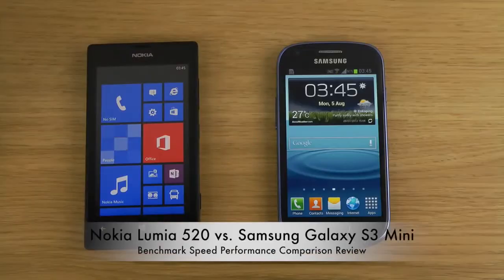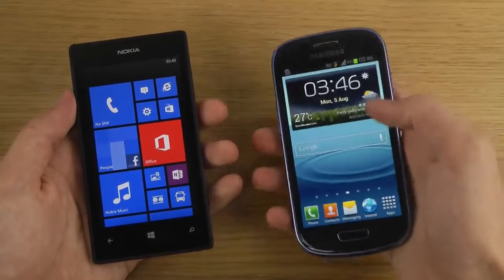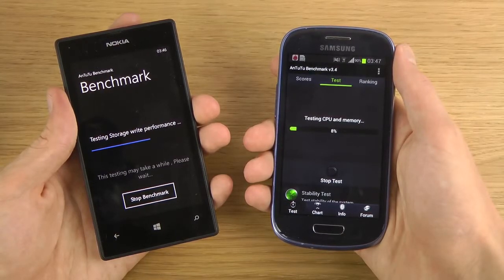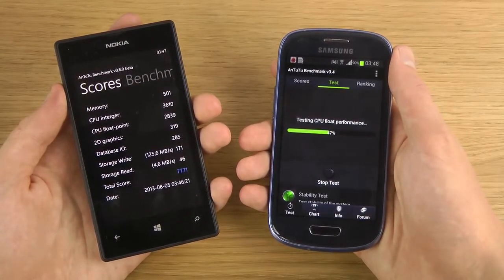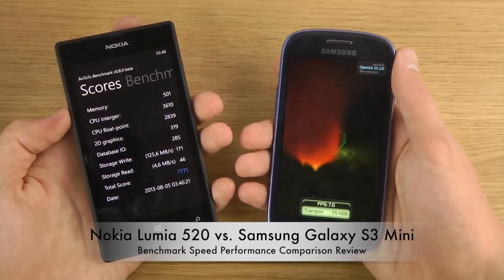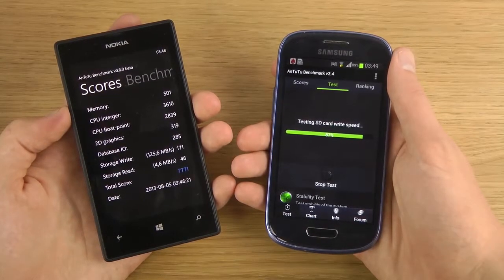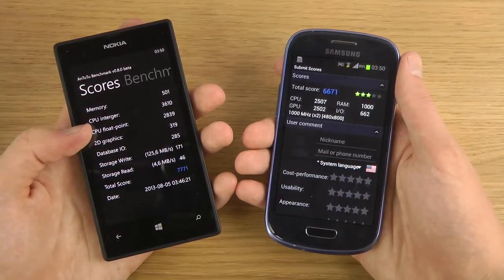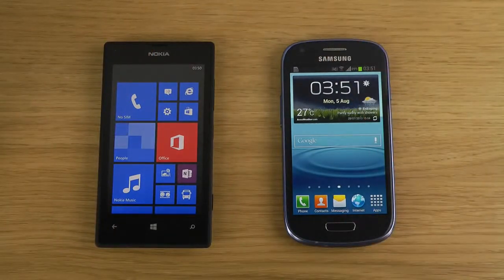Nokia Lumia 520 vs Samsung Galaxy S3 Mini Benchmark Speed Performance Comparison Review